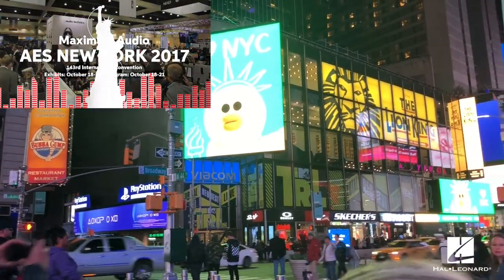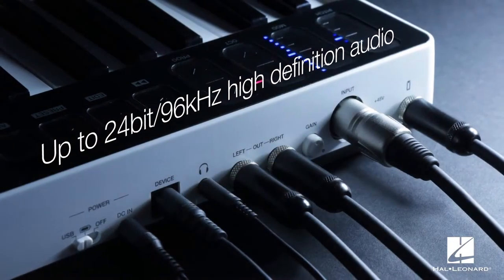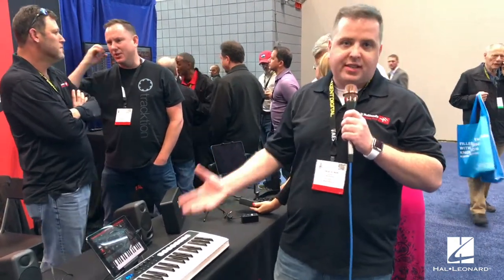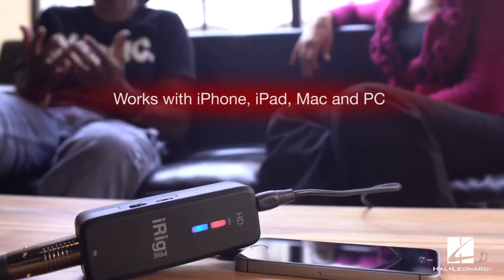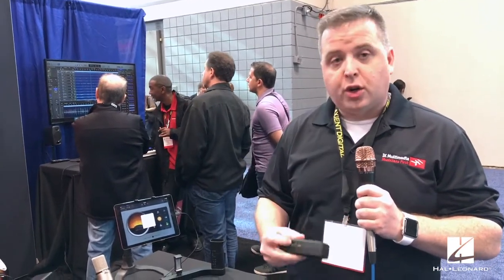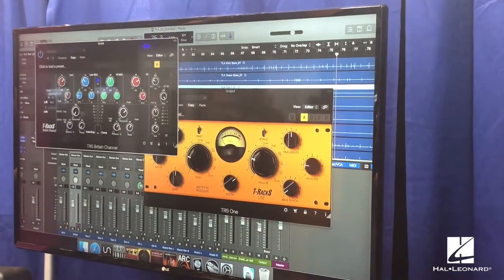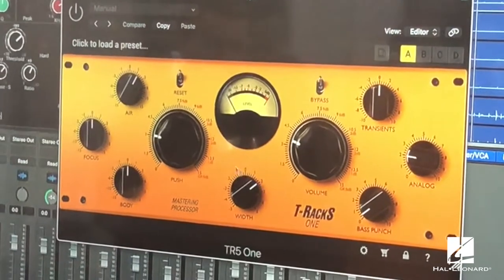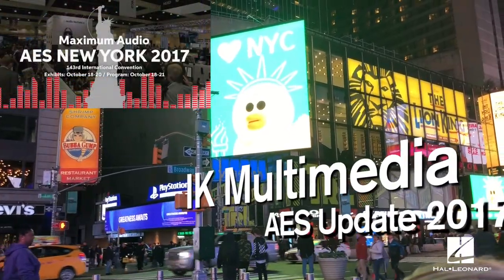AES NYC 2017: IK Mulitmedia: iRig Keys I/O and TrackS 5